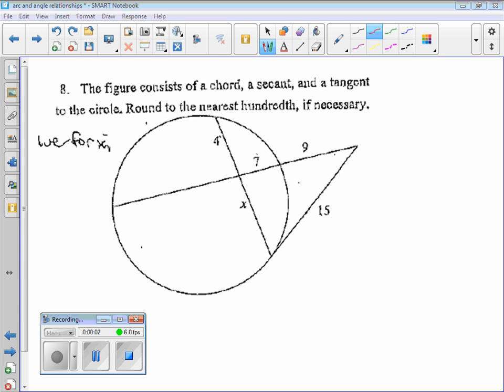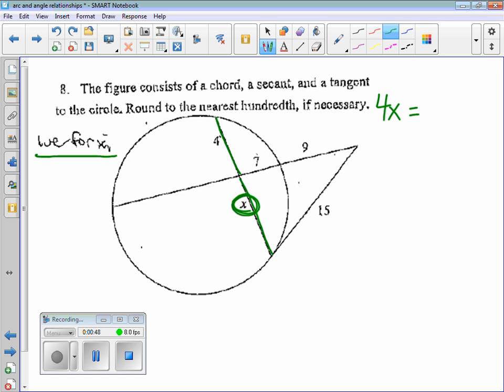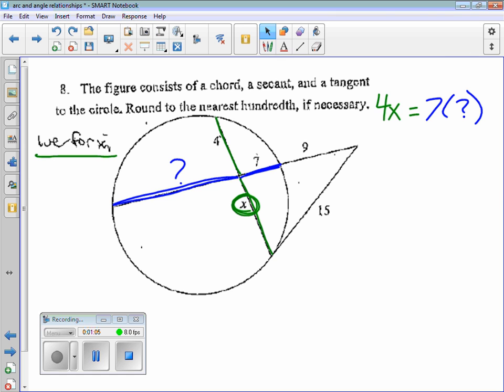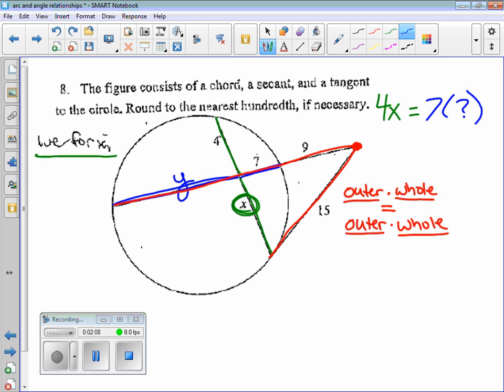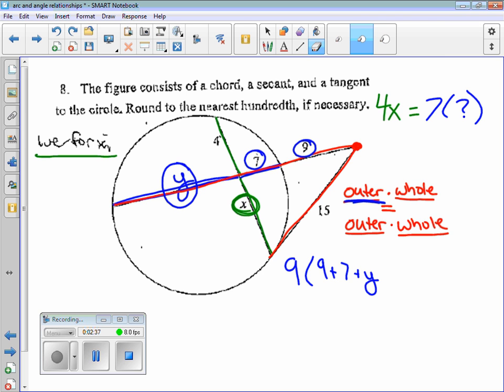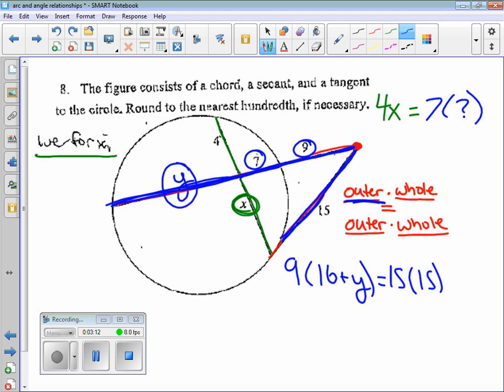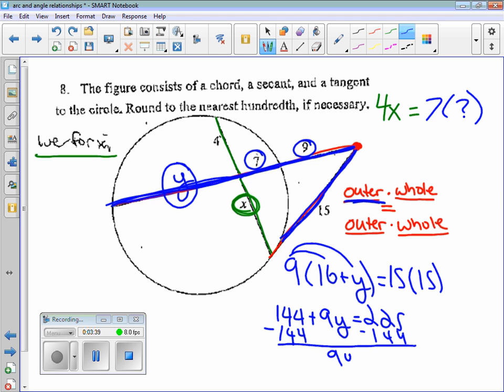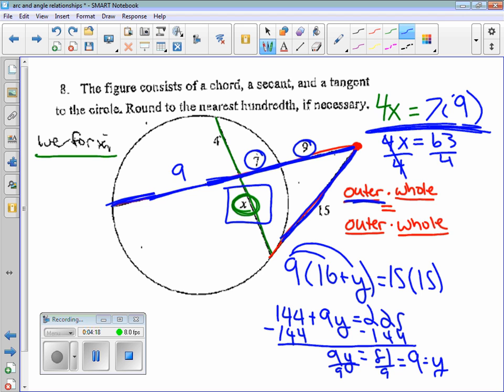Segment lengths in circles